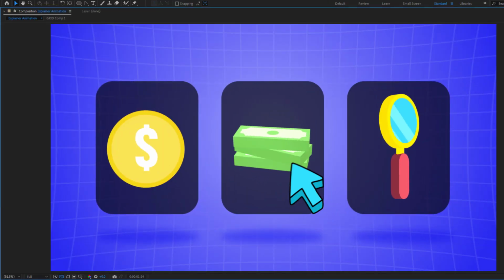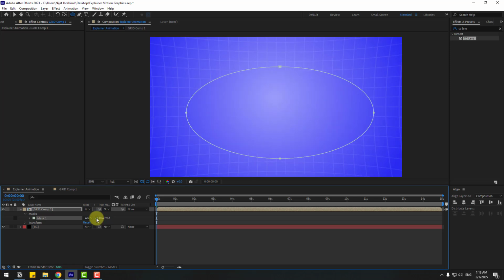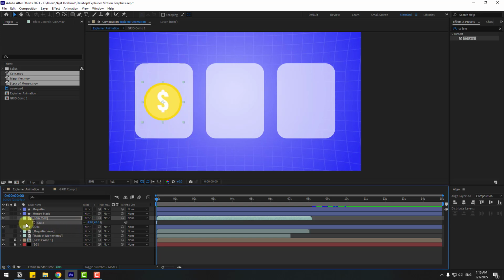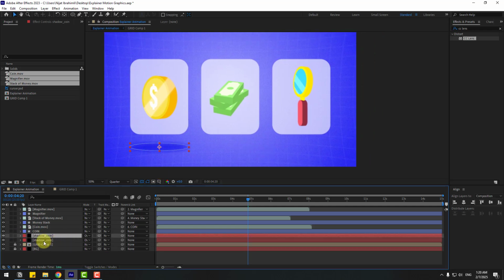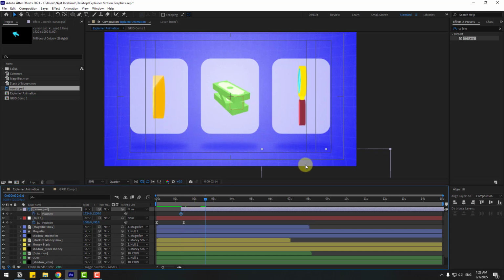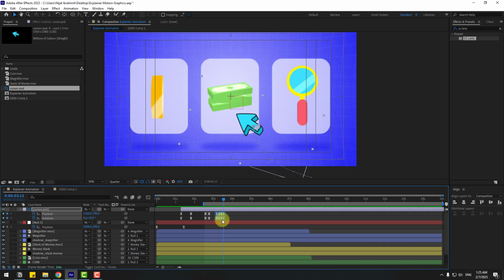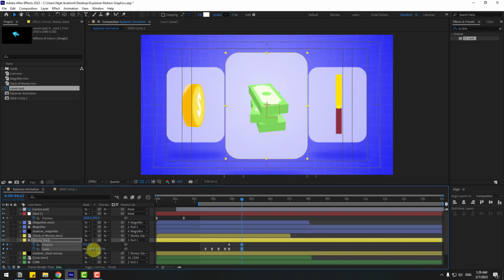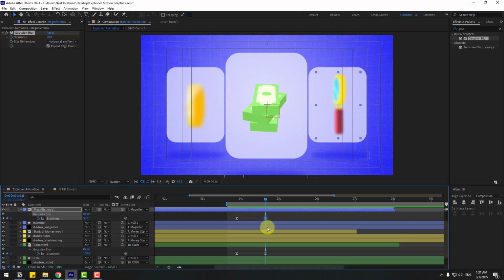Create Stunning Motion Graphics in Just 15 Minutes | After Effects Tutorials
Want to learn After Effects but don’t know where to start? This step-by-step tutorial will take you from a complete beginner to creating professional animations in no time! Perfect for motion graphics, visual effects, and more. Watch now and start animating like a pro! Did you know one simple trick can take your animations to the next level? In this tutorial, I’ll show you a game-changing After Effects technique that will make your motion graphics smoother and more professional. Don’t miss it! Short on time? No worries! In just 10 minutes, you’ll learn how to create eye-catching motion graphics using After Effects. This fast and easy tutorial is perfect for beginners and pros alike. Let’s get started! Want to speed up your workflow and create stunning animations effortlessly? Here are 5 powerful After Effects tips that will change the way you work forever. Don't miss out on these hidden tricks!
Struggling with choppy animations? In this tutorial, I’ll teach you the best techniques to create ultra-smooth motion graphics using After Effects. Say goodbye to stiff movements and hello to seamless animations! Ever wondered how professionals create cinematic motion graphics? In this tutorial, I’ll reveal the secret techniques that will make your animations look like they belong in a Hollywood production! Want to make your animations look professional? Here are 3 must-know motion graphics techniques that will instantly improve your After Effects projects. Watch now and take your skills to the next level! Are your animations looking dull? In this tutorial, I’ll show you how to upgrade your motion graphics with simple but effective tricks. Watch and transform your designs from basic to breathtaking! Speed up your workflow with these must-know After Effects hacks! Whether you’re a beginner or an experienced designer, these tips will save you time and make your motion graphics even better. Let’s dive in! Want to create stylish animated text like a pro? This tutorial will teach you how to design and animate stunning kinetic typography in After Effects. Perfect for social media, YouTube intros, and more!